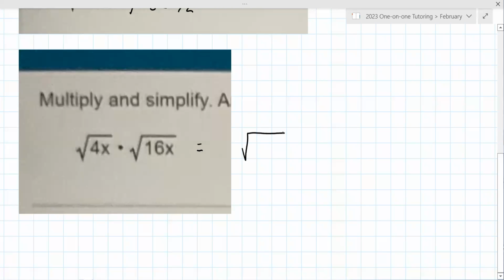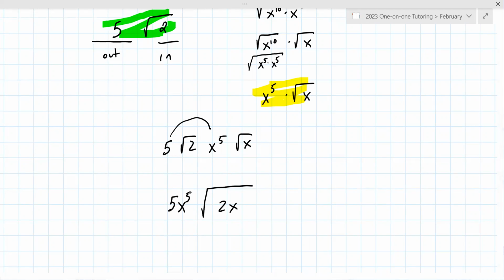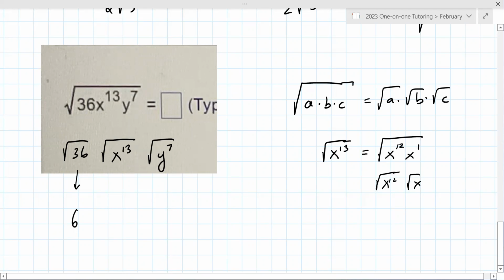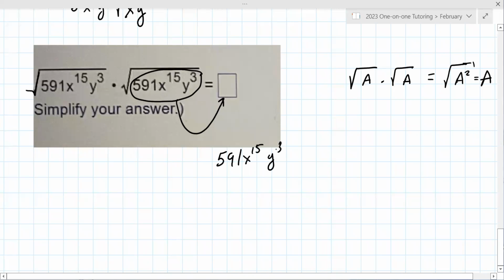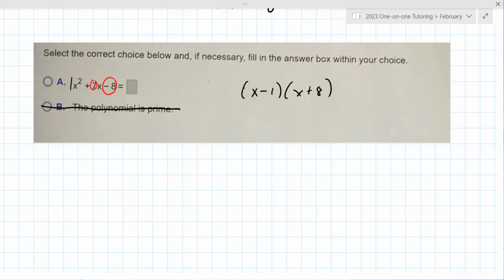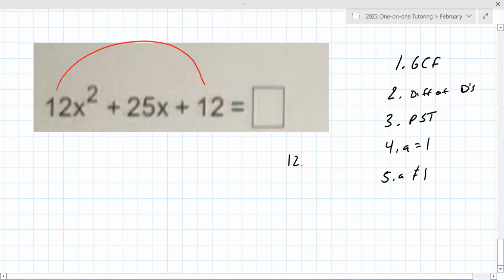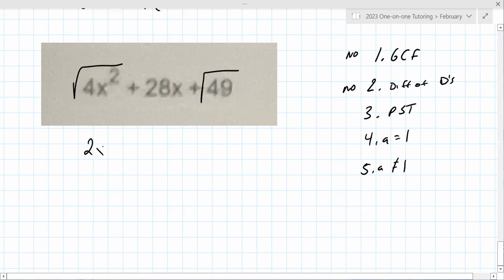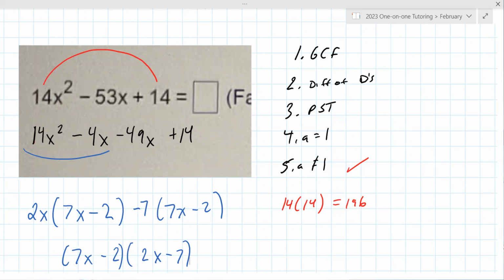High School Algebra 1 Lesson [2023-02-16 at 5pm MST Maris H]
This lesson covered topics in Algebra 1 including factoring and reducing expressions with roots.